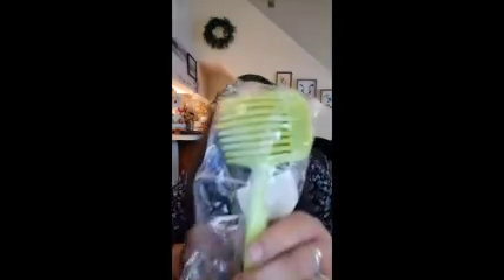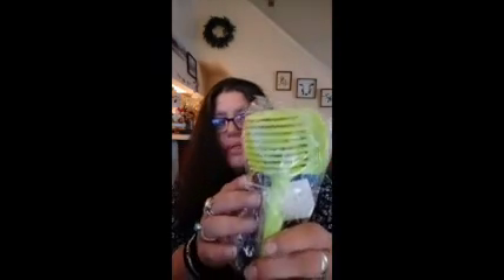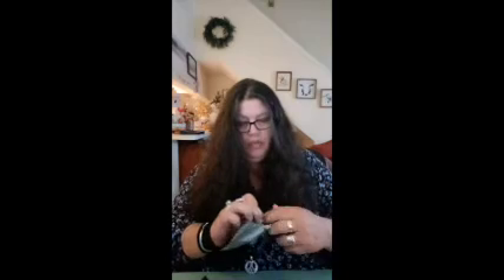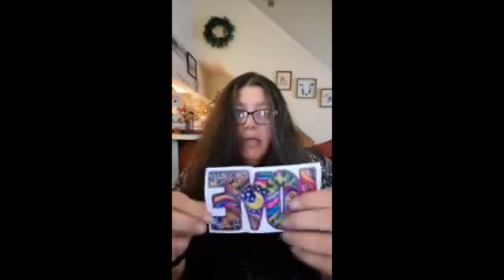Temu haul 3